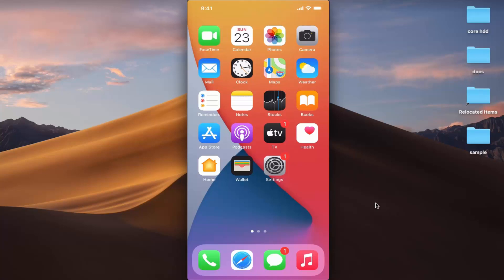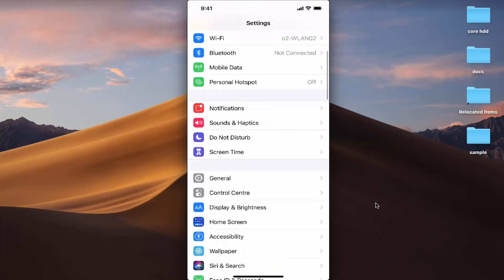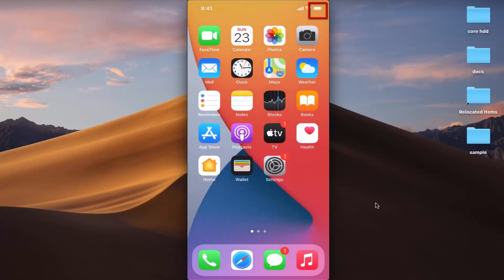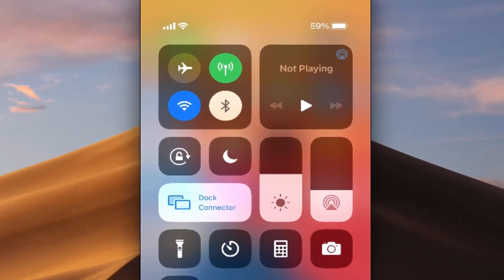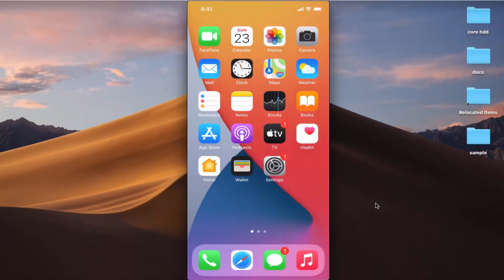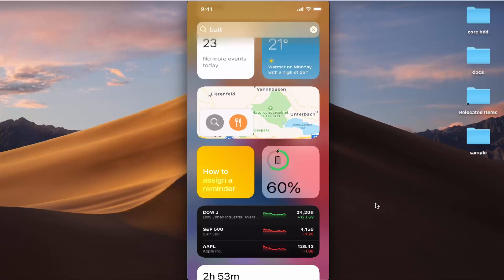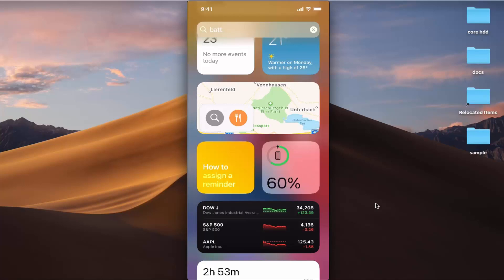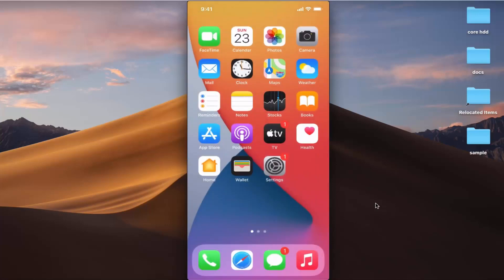How To Show Battery Percentage On iPhone 12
In this video we will see How to Show Battery Percentage on the iPhone 12 iPhone, iPad, or iPod touch. So let us see How to View the Exact Battery Percentage on Your iPhone 12.